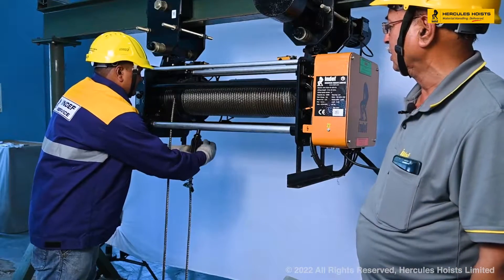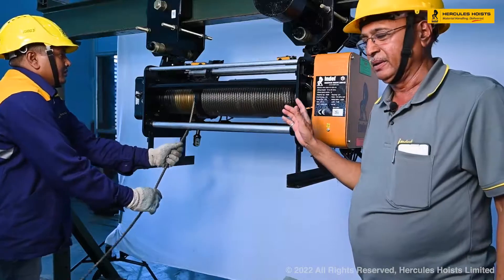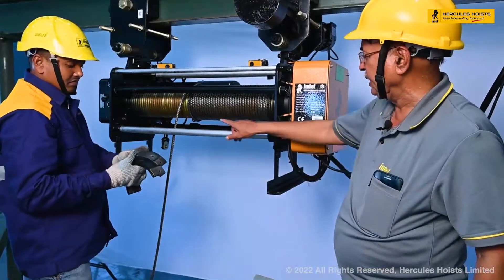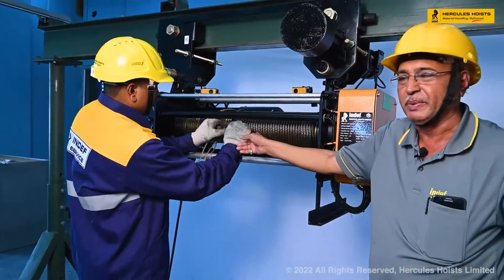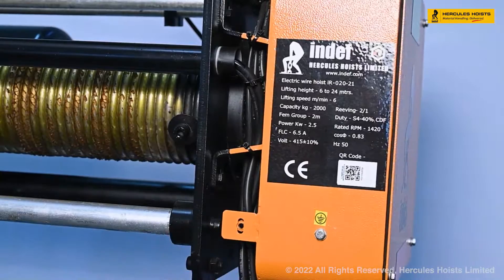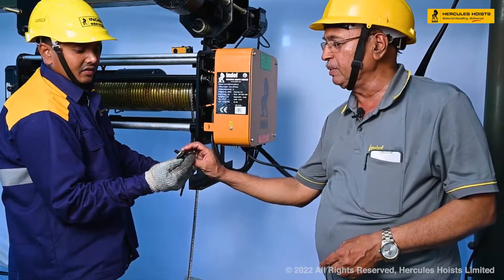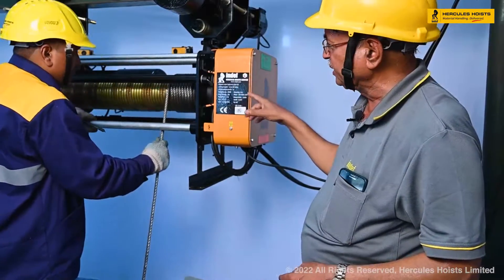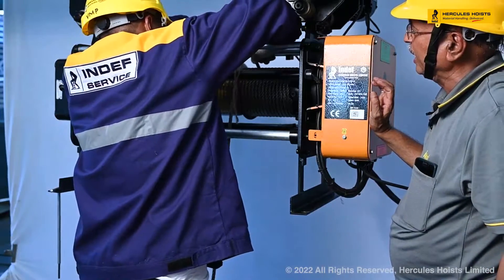Indef iR Hoist | General Maintenance Rope & Rope Guide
This video will illustrate the steps required to remove and install the rope guide from the wire rope hoist.